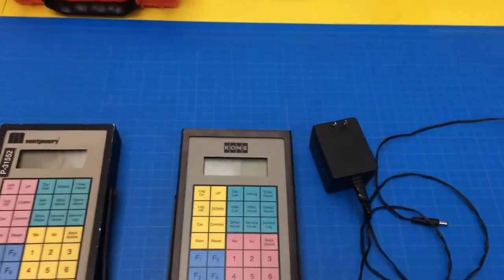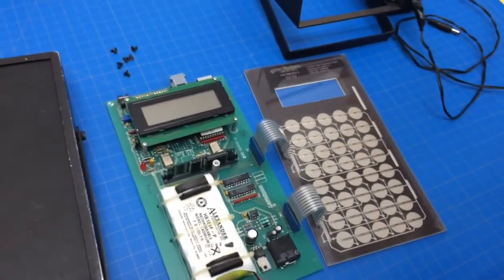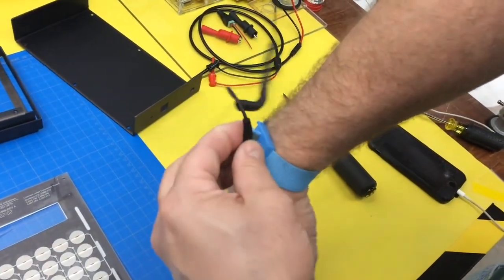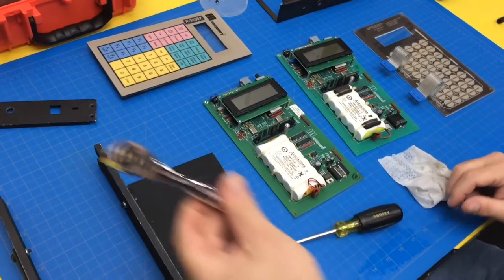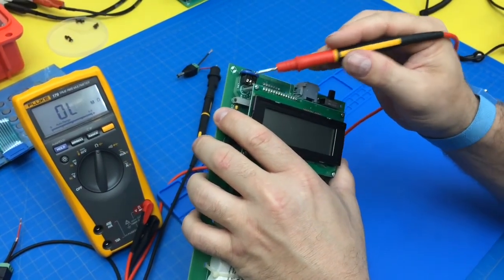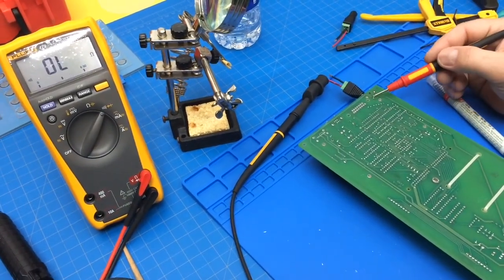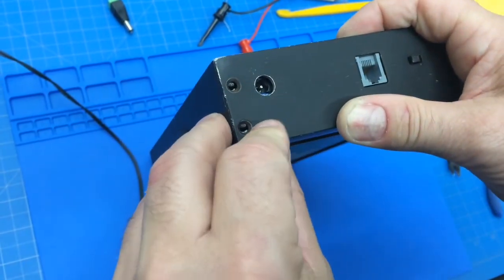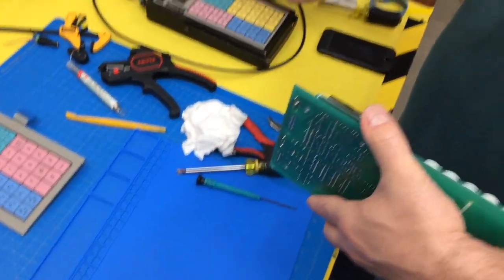Elevator Tools: Teardown & Repair Kone Elevator Service Tool / Diagnostics Tool Pt 1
Part 1 Teardown & Repair Montgomery Kone Elevator Service & Diagnostics Tools.
& Elevator Reference Books
Electric Motor Maint & TS Books

Elevator Tools

One an older Montgomery Elevator Tool, the other a newer Kone Elevator Tool.

One of these elevator service tools is expired and needs to be sent in for reboot while the other tool is not expired.

The older Montgomery Elevator Service tool had a broken pin on the DC jack and a bad battery.
The newer Kone Elevator Diagnostics tool had a broken on/off switch.
All of which repaired or replaced - See the second part “Teardown & Repair Kone Elevator Service Tool / Diagnostics Tool Pt 2”

Previously this Kone Service Tool could be purchased from Kone Spares for $3,500 +/- and the Kone Manual PDF (Diagnostics Tool Manual) could be downloaded but I no longer see it available on Kone’s website.

The Kone Service Tool Manual came with the one I purchased years ago from Kone Spares.  It also works as a Kone Escalator Service Tool, Montgomery Elevator Service Tool and a Montgomery Miprom 21 Tool. Don’t buy a china Kone service tool try to get the real thing from Kone spares
For more information do an online search for Kone Elevator Service Tool and Kone Service Tool repair and Kone Spares Diagnostic Tool and also Miprom 21 Service Tool because Kone Service Tool Public Customer Tool show a link to purchase.I have also seen a Miprom 21 Quick Reference and check out the new Kone Touch screen Diagnostics Service Tool along with other Elevator Repair & Maintenance Diagnostic Service Tools and Elevator Diagnostic Tools.
World Electronics sells a Kone Freedom Tool, Freedom Tool Miprom 21 and also the Freedom Tool Manual.